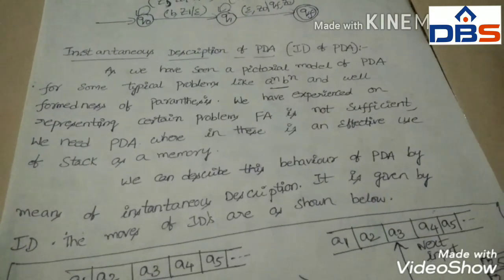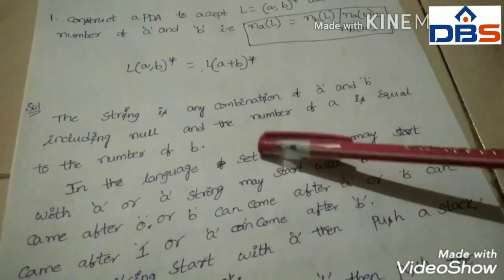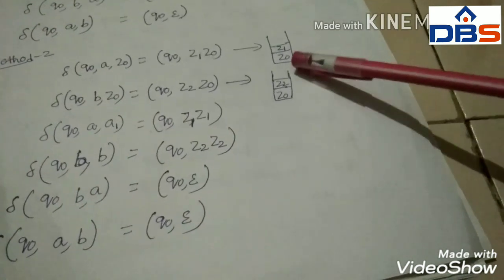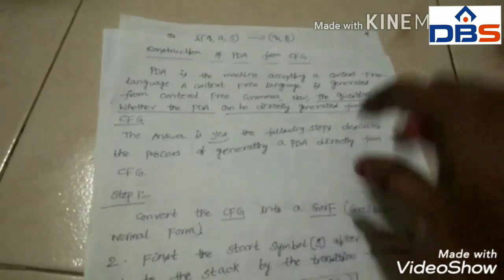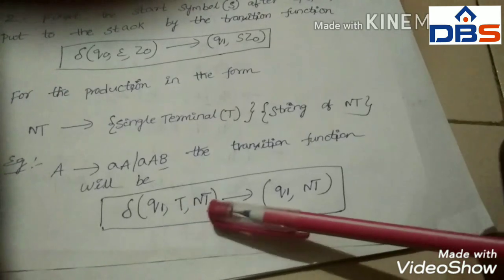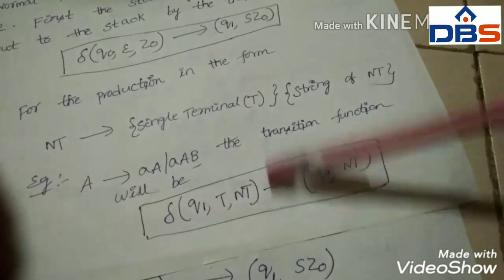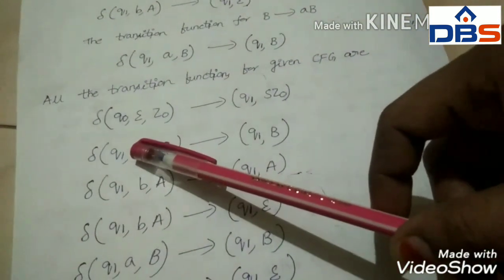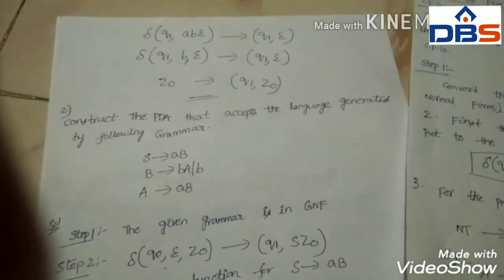Formal Languages And Automata Theory , Push Down Automata, Instantaneous Description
this video contains the detailed explanation about  Introduction about
Instantaneous Description .Construction of PDA from CFG

Subject Title: Formal Languages And Automata Theory

Branch: IIBTECH, II SEMESTER, CSE

UNIT- No: 4

Unit Name: Push Down Automata

TOPIC NAME: Instantaneous Description

Thanks to  Satyavijaya Madam
DBSIT - KAVALI